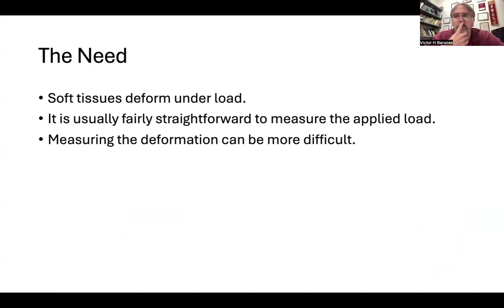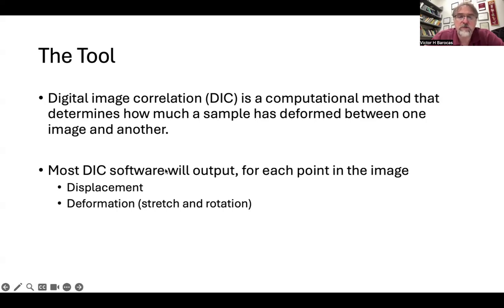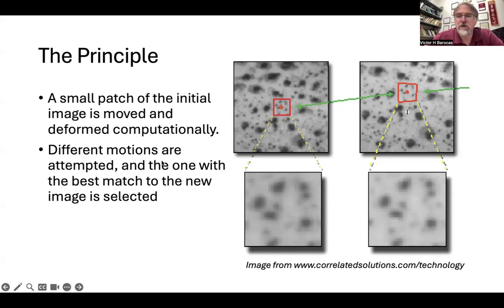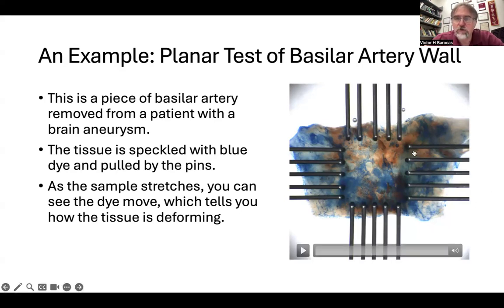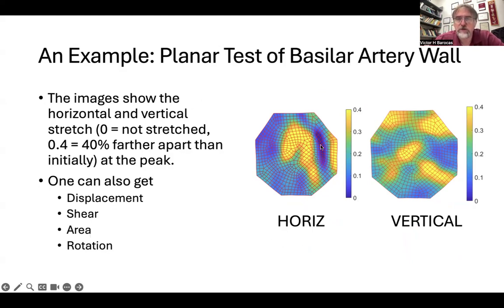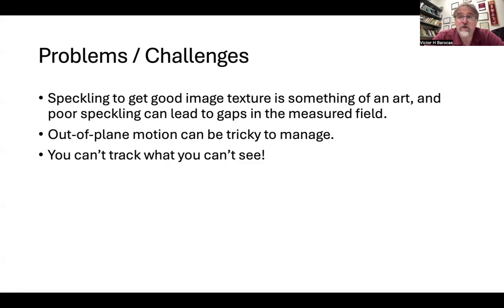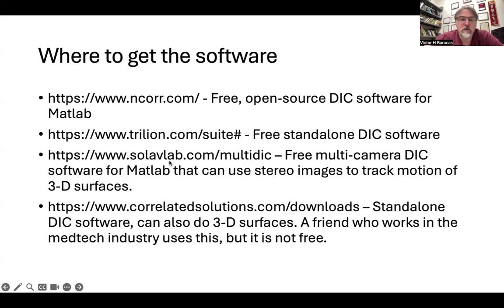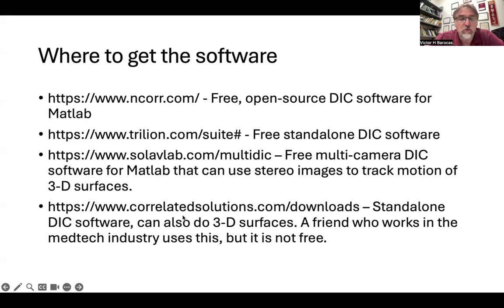Digital Image Correlation for Soft Tissue Deformation: How It Works & Free Tools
Professor Victor Barocas of the Department of Biomedical Engineering at the University of Minnesota and a SPINEWORK principal investigator explains digital image correlation (DIC). DIC is a computational method to determine  how much soft tissue has been deformed. He describes how the method works, walks through an example, describes common challenges, and shares where to access both commercial and free, open-source DIC software.